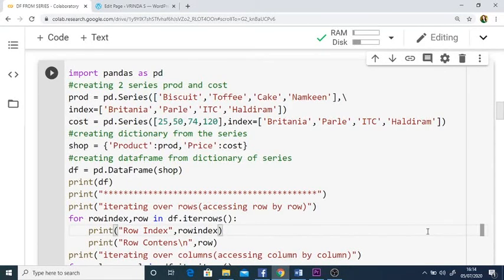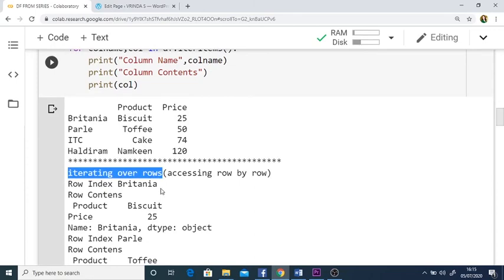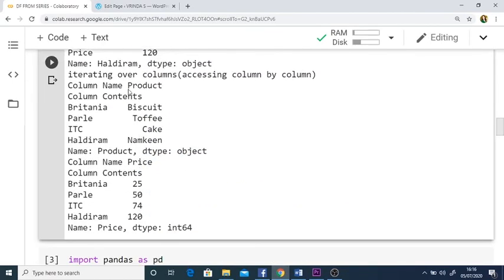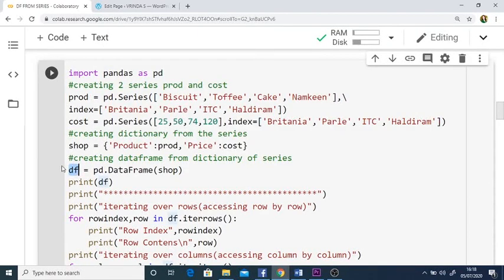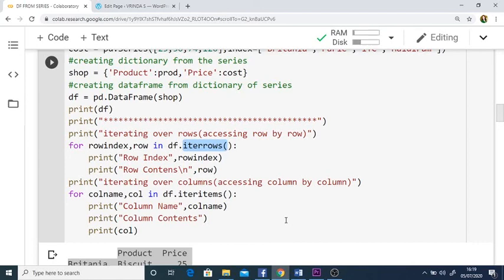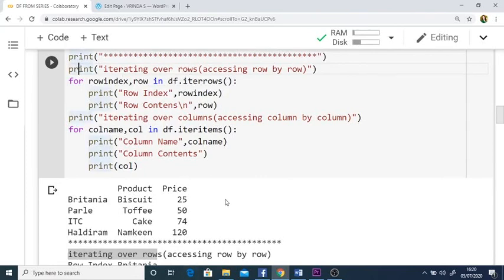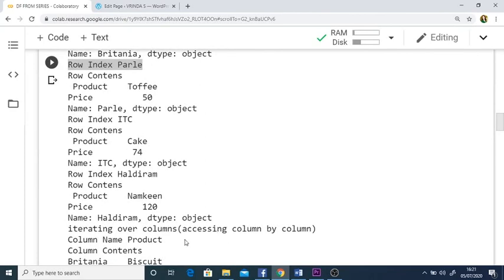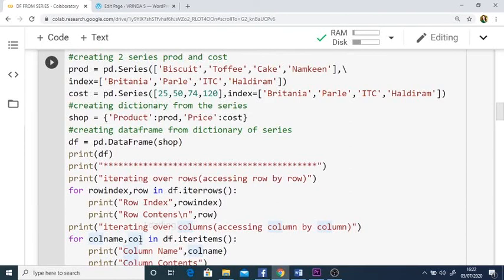ACCESSING VALUES FROM DATAFRAME USING LOOP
CLASS XII IP- CBSE-PANDAS- DATAFRAME